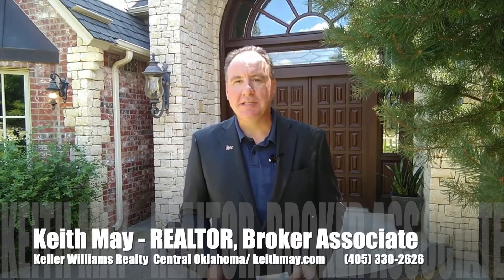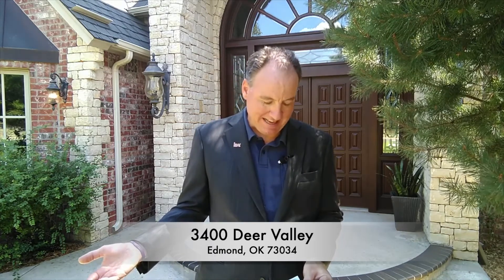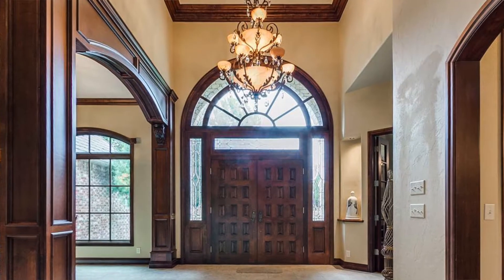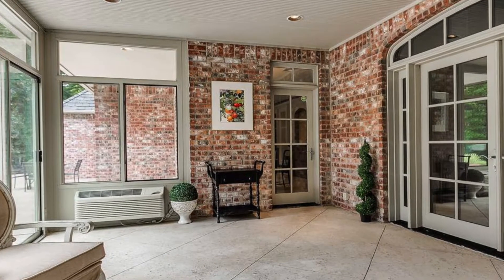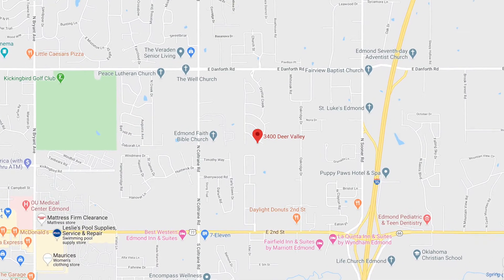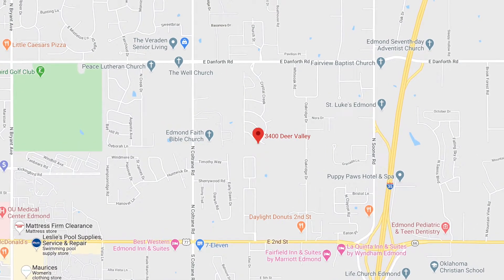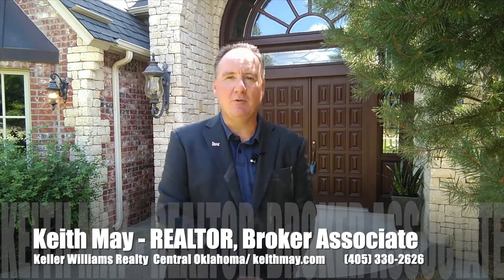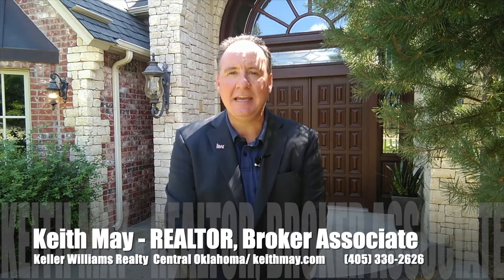3400 Deer Valley listed in the Woody Creek neighborhood near the new Covell development. I-35 access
Unbelievable woodwork and cabinetry throughout this custom built house including majestic front doorway. This four-bedroom home plus a study has a traditional downstairs floorplan and is a great find and in pristine condition on a wooded lot in east Edmond. Abundance of crown molding. 2x6 construction. Built-in gun cabinet and storage galor. Large kitchen with island and pot rack. Maple cabinetry in kitchen and Kitchen aid stainless steel appliances. Utility room has appliance center. Large back patio, partially enclosed. Encosed portion has heat and air not included in square footage. (225 sq. feet) (Garage has HVAC too) Beautiful setting backs to neighborhood greenbelt. Super high 14 foot ceilings in living room. 3 Zone HVAC. 4th private living area with its own HVAC sealed off from the rest of the house is upstairs. All beds downstairs. One of the secondary bedrooms has a completely private bathroom.

**WE HAVE BEEN DOING TRANSACTIONS AND LISTING HOUSES SINCE COVID STARTED BECAUSE CIRCUMSTANCES DICTATE PEOPLE ALWAYS NEEDS TO SELL OR BUY HOMES!

You don't even have to leave the house to see what's happening in your neighborhood and around town by using my new app: